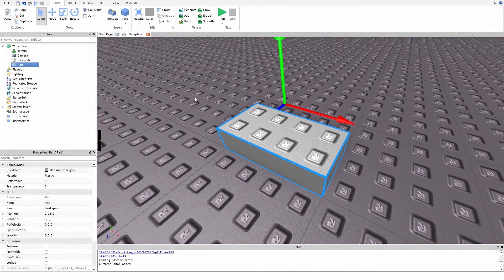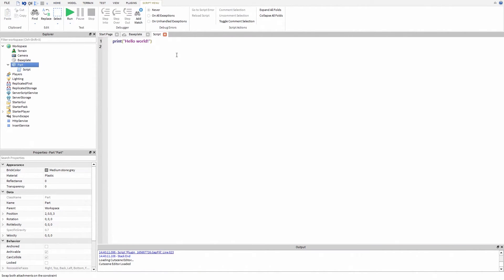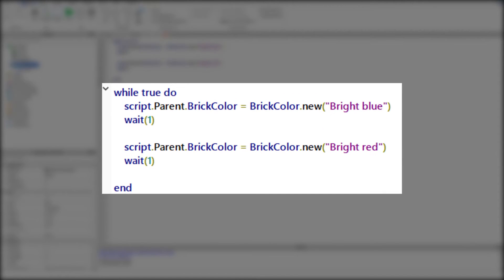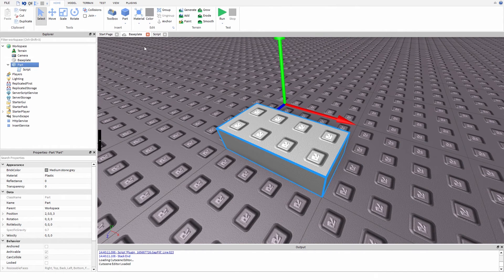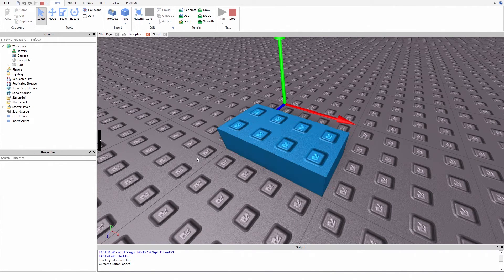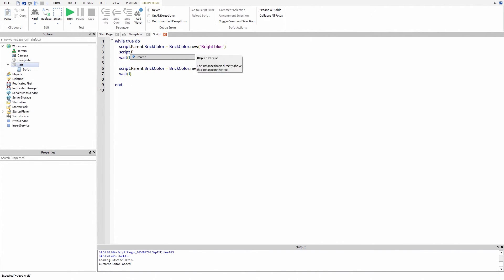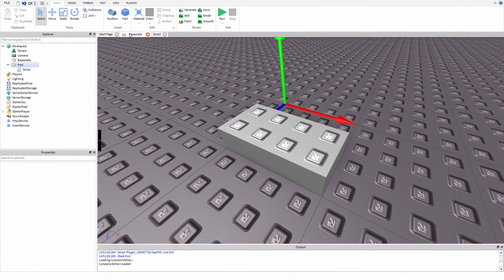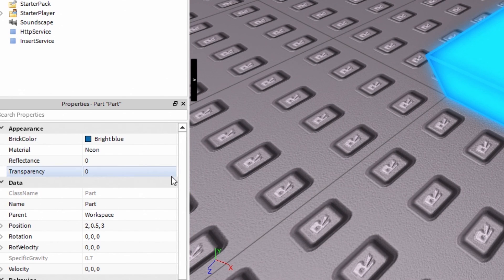[ROBLOX Scripting School] - 2 (Easy) - While true do loop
NOTE: This video is for people without scripting experience.
In this video i show you how While true do loop works.